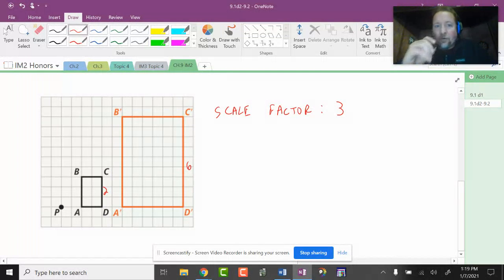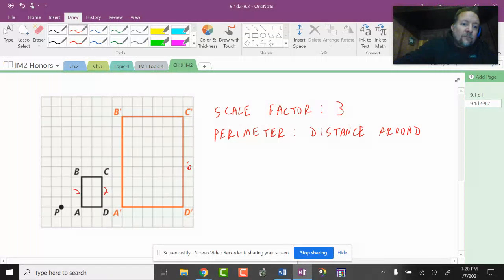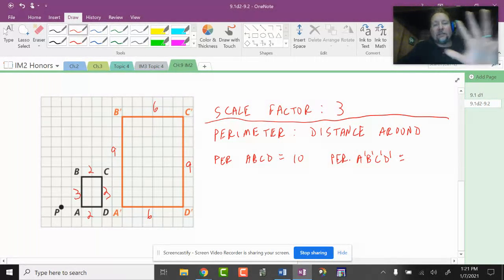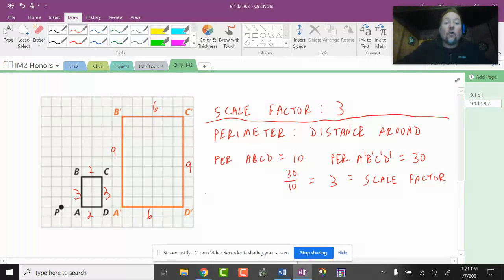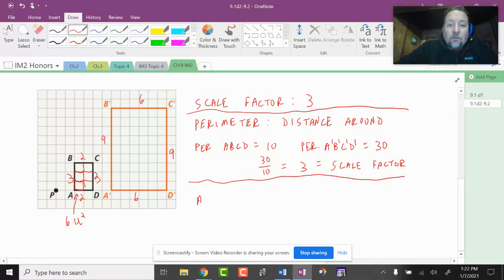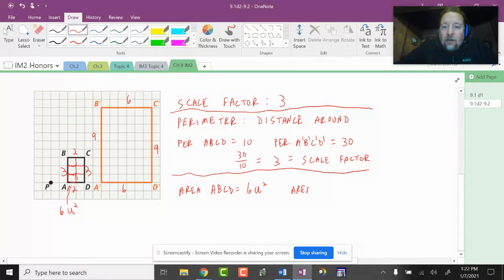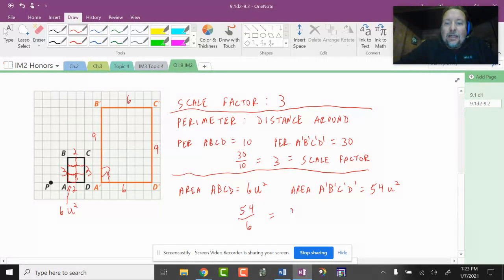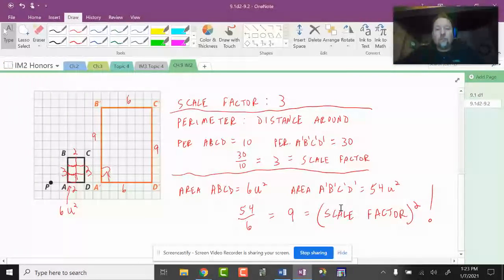Untitled: Jan 7, 2021 1:23 PM